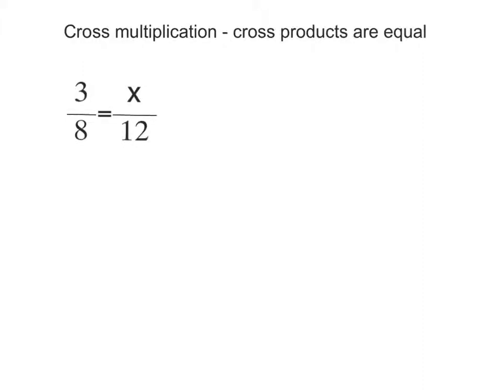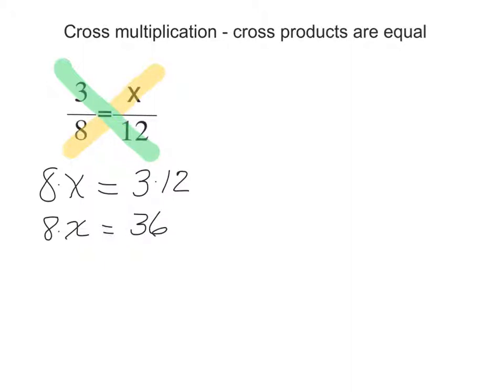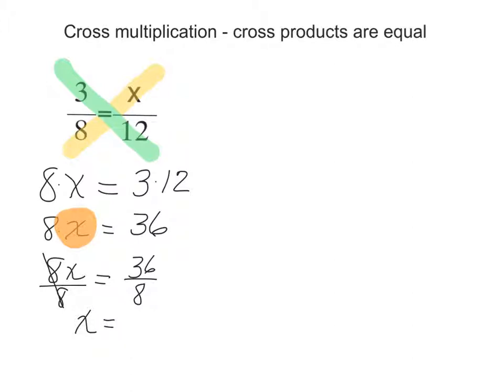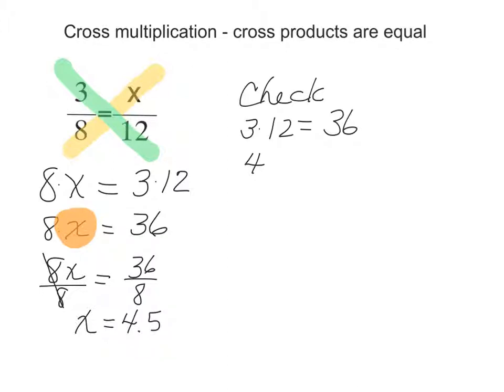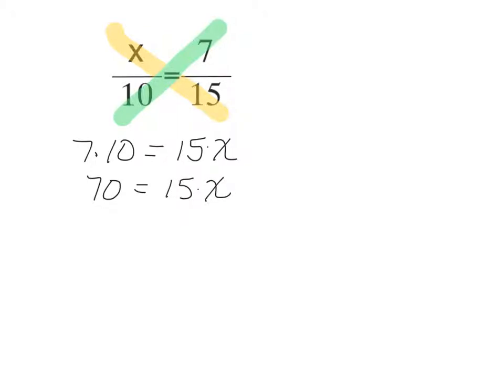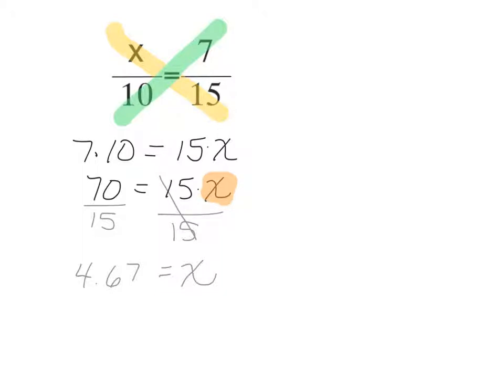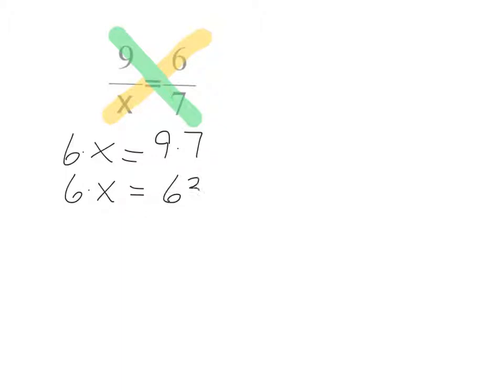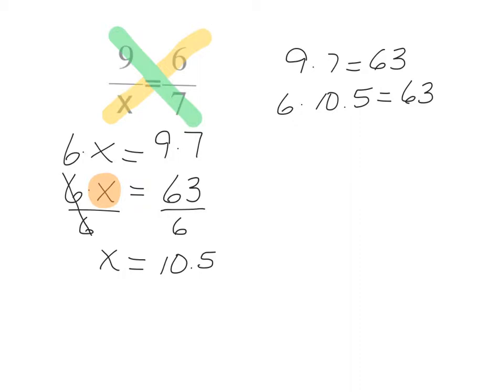cross multiplication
Examples of cross multiplying